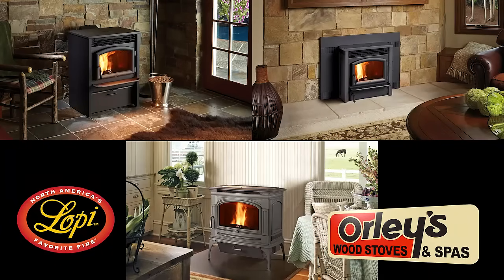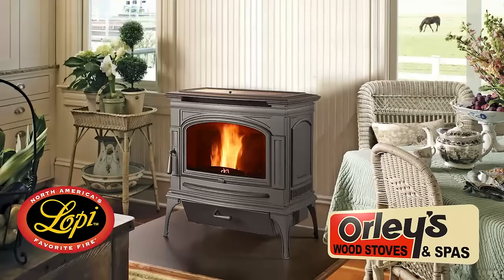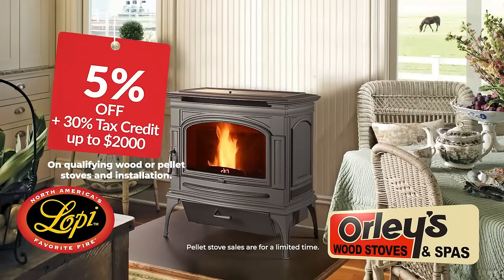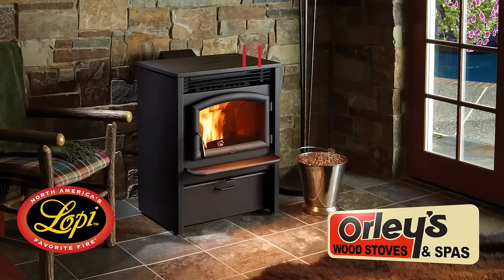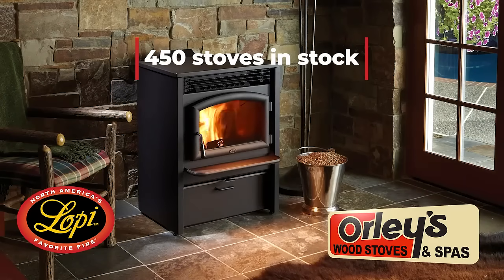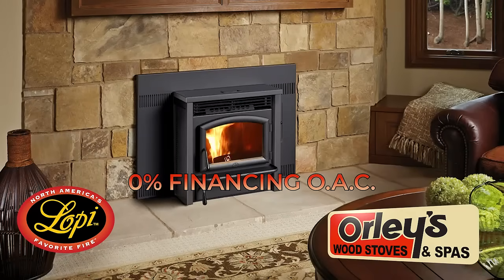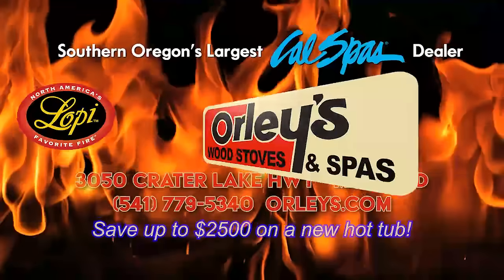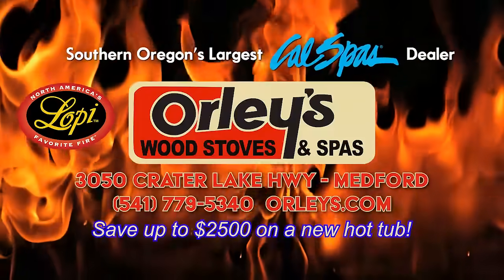Orleys Lopi Pellet Stove 1